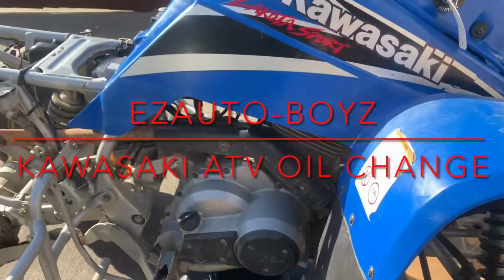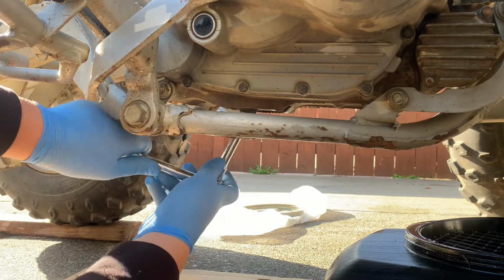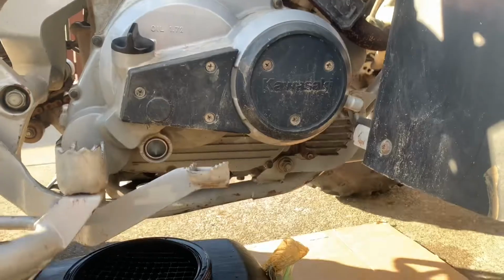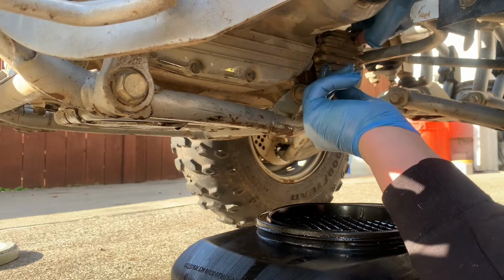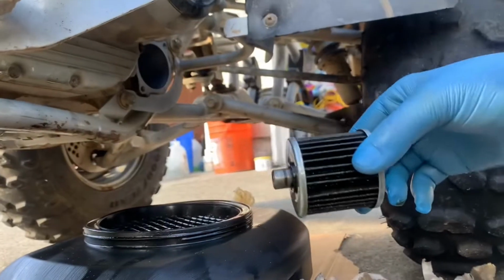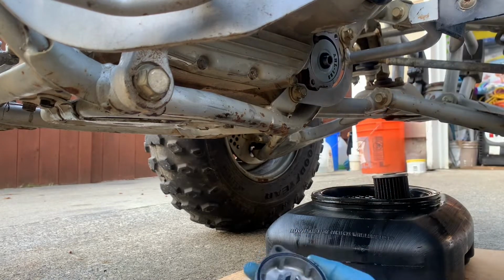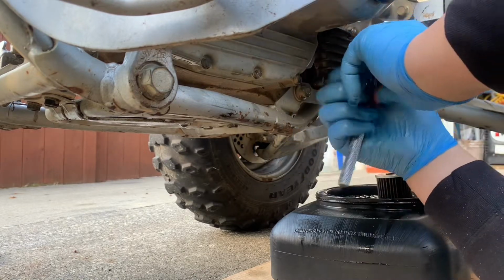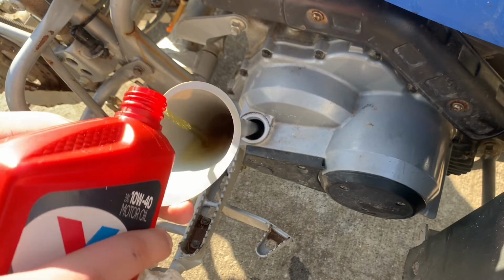Kawasaki Lakota oil with filter change.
Here I am changing the oil in a 2001 Kawasaki Lakota 300. When changing the oil you want to make sure you are using the right oil. I was using advanced full synthetic 10w-40 Moter oil. And also when you are Changing the oil Filter you want to make sure u change it and you want to make sure you order the correct one that fits your quad. My oil filter I bought a cheap one on Amazon, it was like $10. And the oil you can Also buy on Amazon or Walmart.com. I’ll put both the links under this note.

OIL FILTER LINK:

AHL 123 Oil Filter for Kawasaki KLF300 Bayou 4X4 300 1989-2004 / KLF220 Bayou 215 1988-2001 / KLF300 Bayou 4X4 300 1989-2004 / KEF300 Lakota 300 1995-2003 / KLT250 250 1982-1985

MOTER OIL LINK:

Mobil 1 High Mileage Full Synthetic Motor Oil 10W-40, 5 Quart, Gray